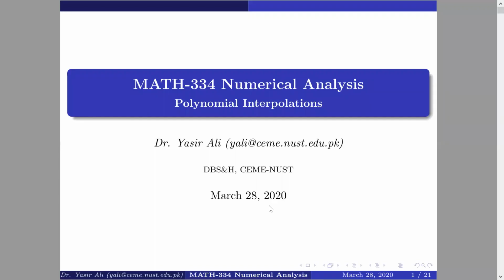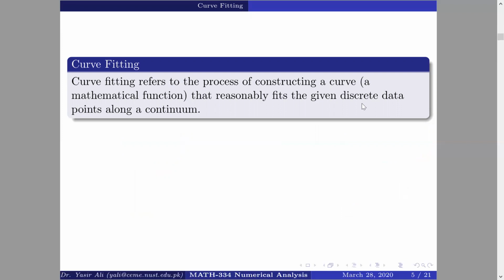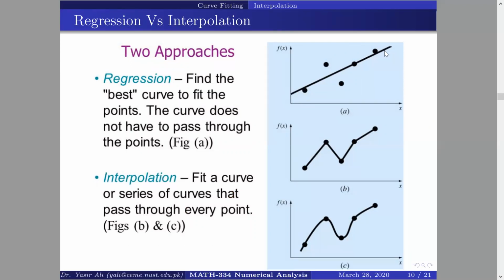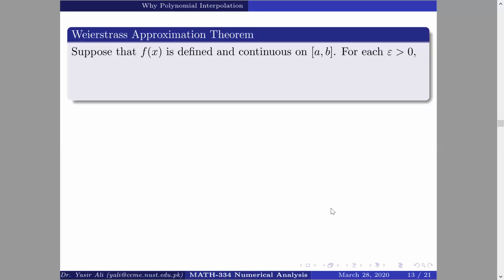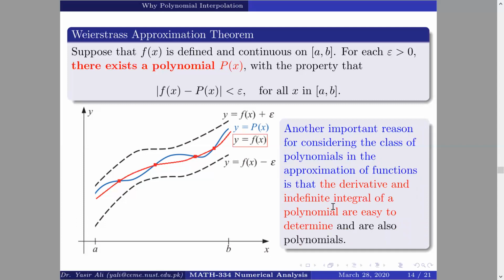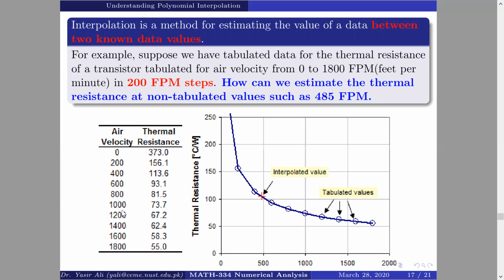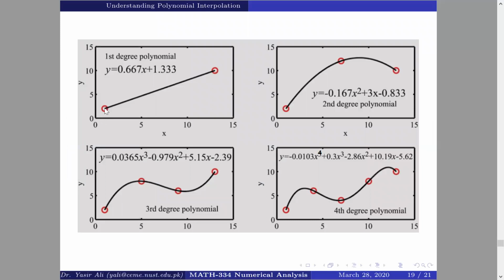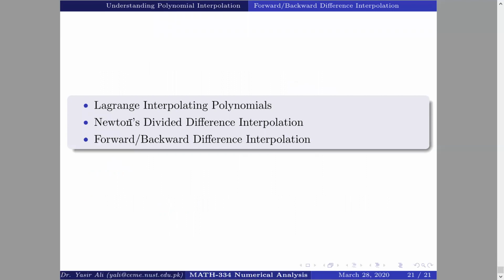MATH 334 Interpolation Problem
This video is about basic of curve fitting and interpolations for undergraduate students of Numerical Method.